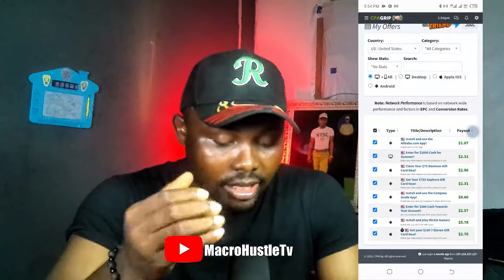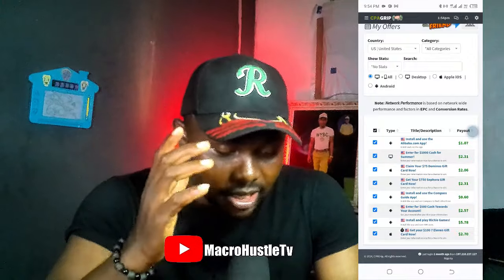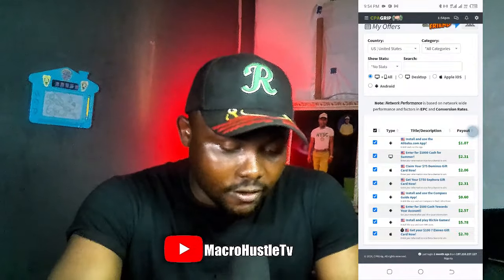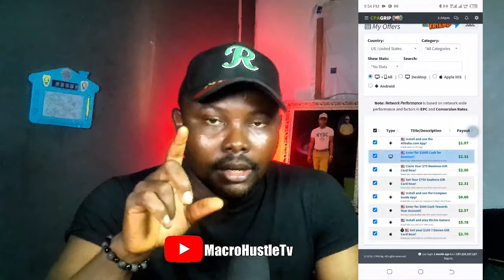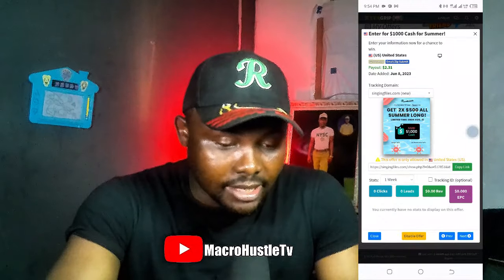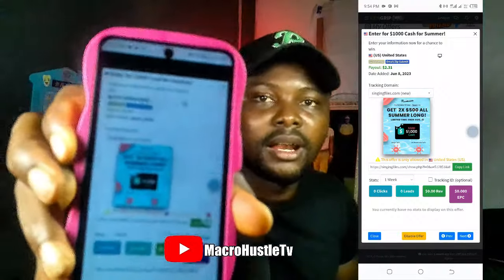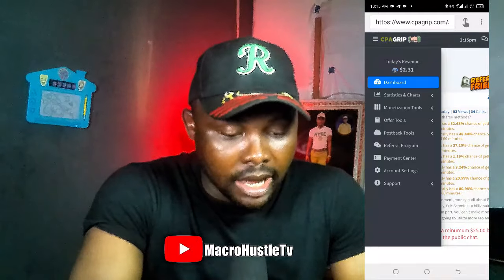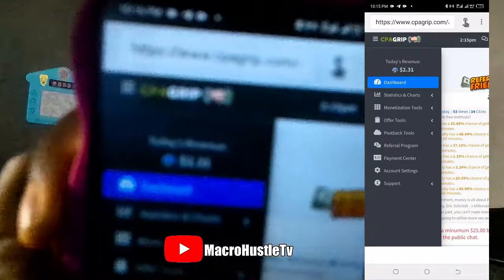A step-by-step guide on how to use cpagrip self click on mobile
In this particular video, I shared "A step-by-step guide on how to use cpagrip self click on mobile
", making all my money from CPA Marketing using self click and free organic traffic.

below are the list of related keywords for this video.

How To Make $80/4 minutes, Self Clicking In CPAgrip 2024

IGNORE THESE:
macro hustle,
best way to earn money online,
cpagrip self click on mobile,
how to earn money without skills,
cpagrip how to make money,
unlimited traffic to your website,
how to make money with cpagrip 2024,
how to earn money in one hour without investment,
how to make money fast not online,
how to earn money from youtube without copyright,
how to earn money online without loss,

cpa marketing
cpa marketing for beginners
cpagrip tutorial
cpagrip content locker
cpa grip
cpagrip content locker tutorial
Cpabuild
Cpagrip
Cpa Marketing
content locker